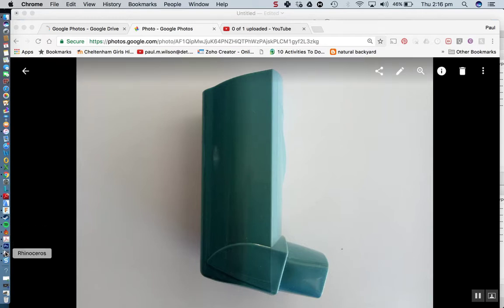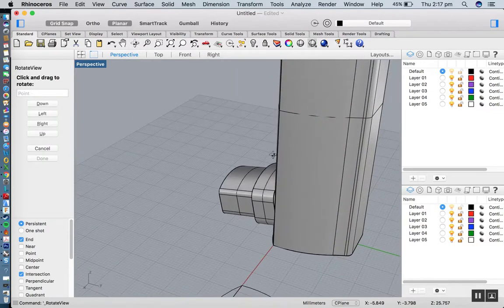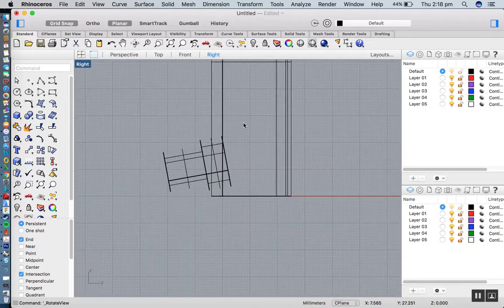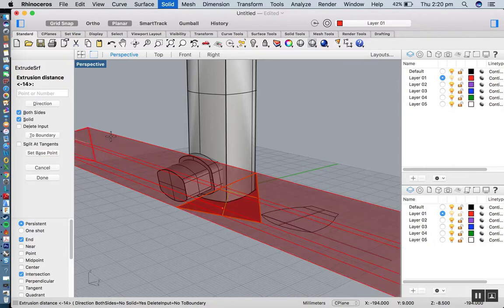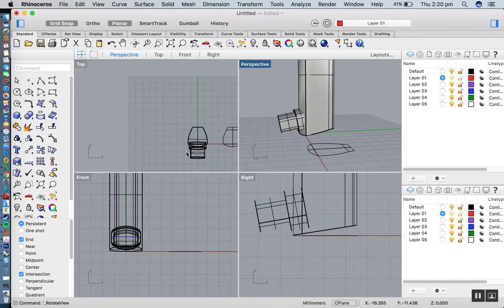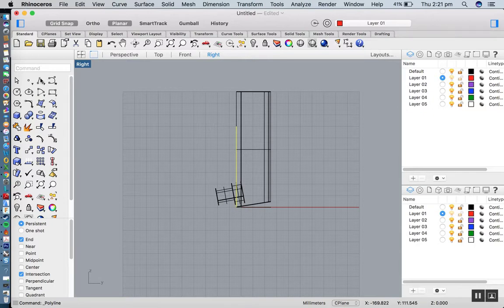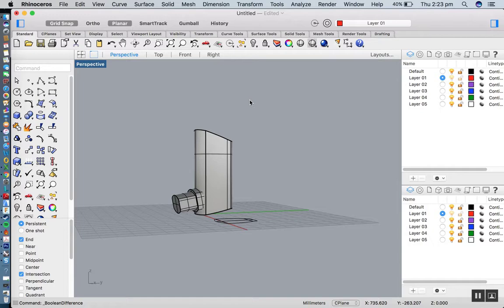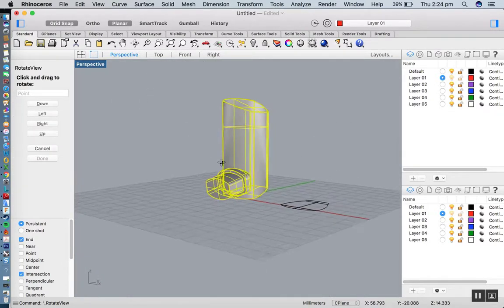Part 3 - Ventolin Inhaler Modelling